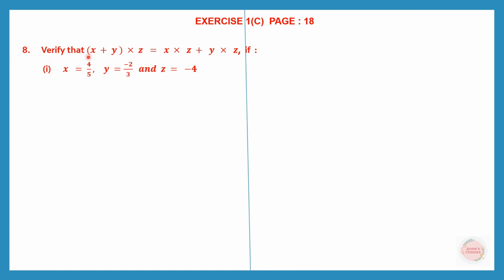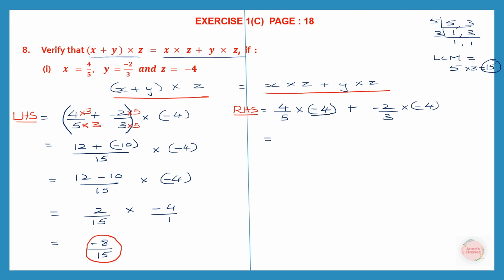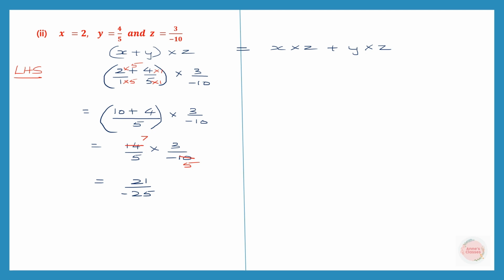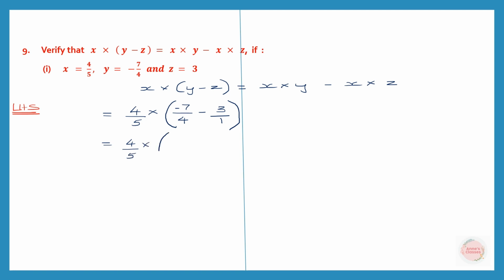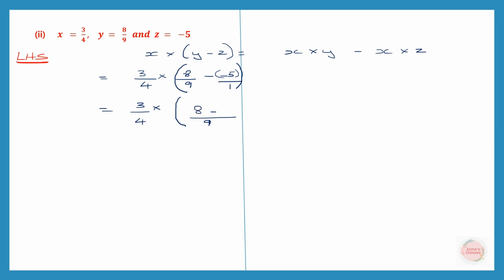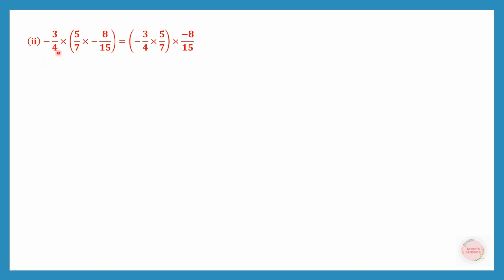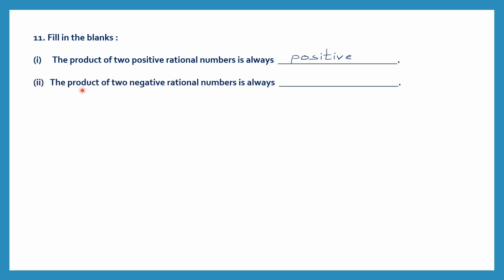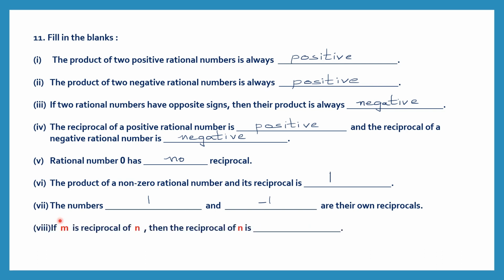RATIONAL NUMBERS, EXERCISE 1 (C) QUESTIONS 8 to 11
Hi everyone.  In today's video we will be working out RATIONAL NUMBERS,  EXERCISE 1 (C)   QUESTIONS 8 to 11